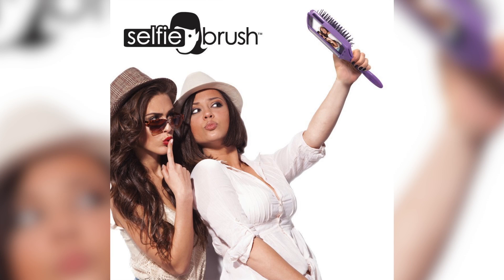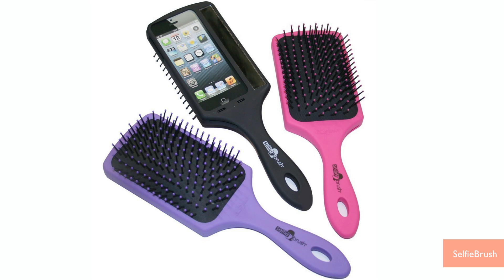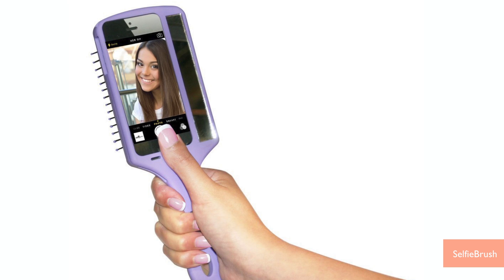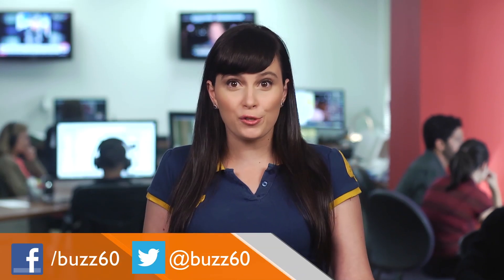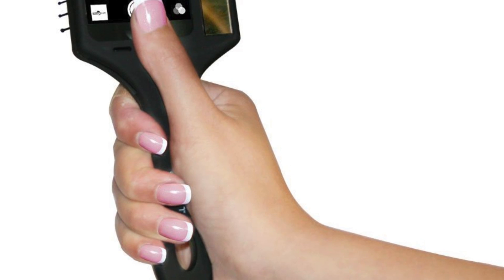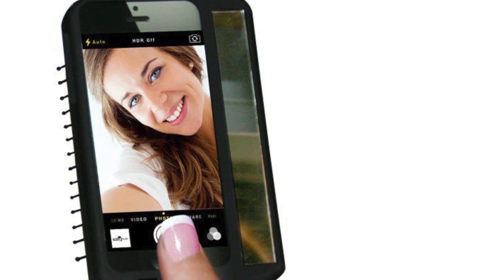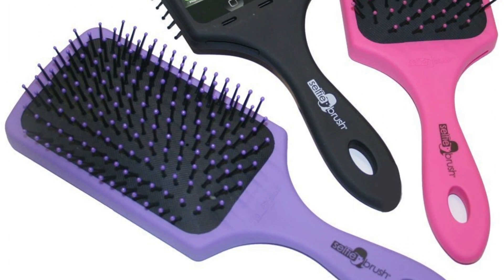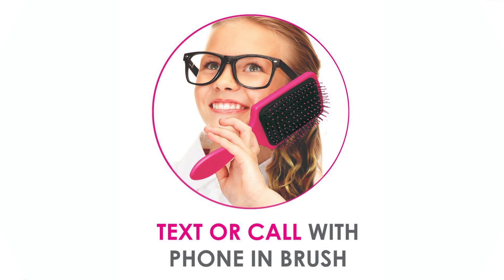The Selfie Brush Claims to Perfect Your Selfies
The Selfie Brush is an iPhone case that doubles as a paddle brush. The idea is you’ll take better photos of yourself if you can seamlessly go from brushing your hair to snapping a picture. Gillian Pensavalle (@GillianWithaG) is just as confused as you.